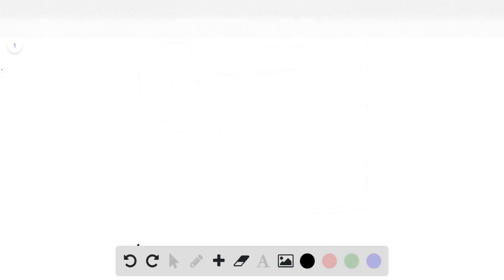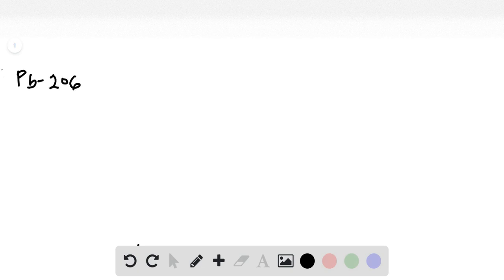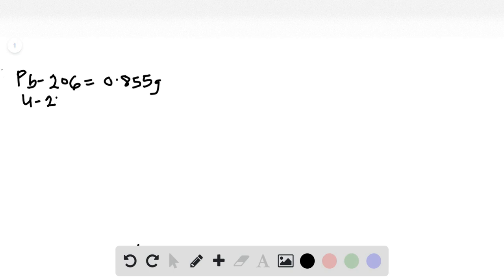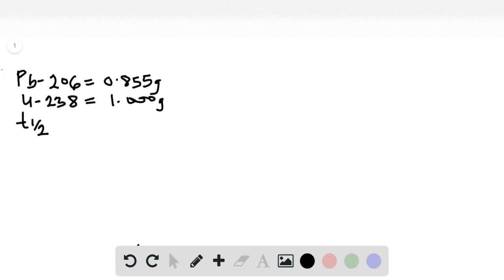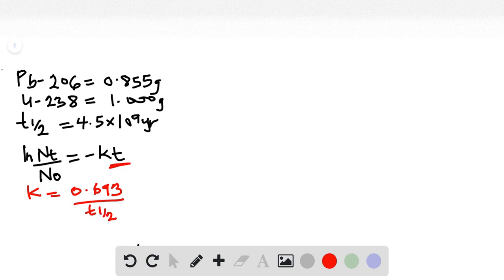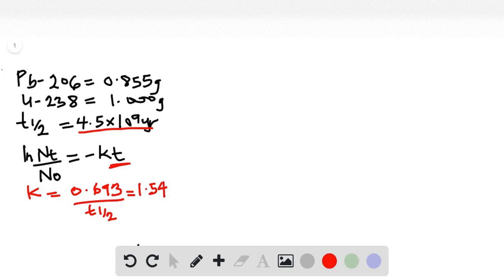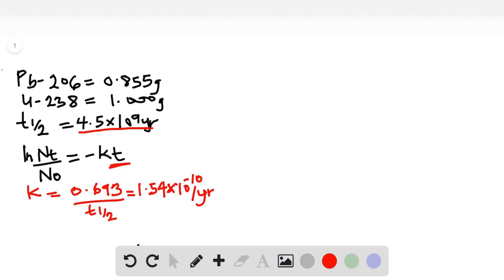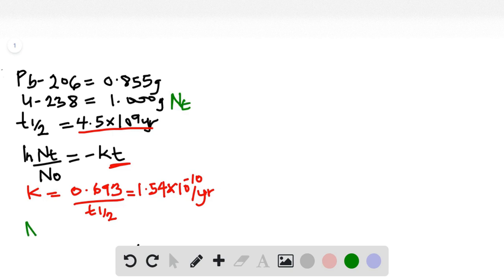A meteor has a Pb 206U 238 mass ratio of 0 8551 00 What is the age of the meteor Assume that the me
A meteor has a Pb-206:U-238 mass ratio of 0.855:1.00. What is the age of the meteor? (Assume that the meteor did not contain any Pb-206 at the time of its formation.)